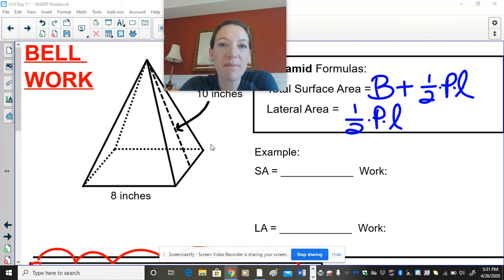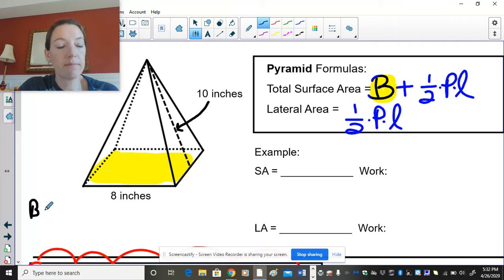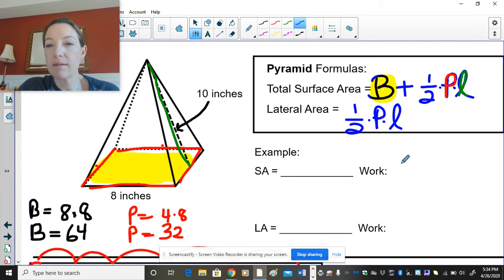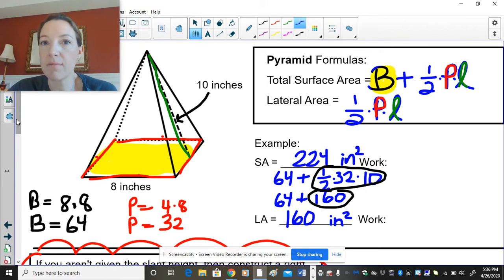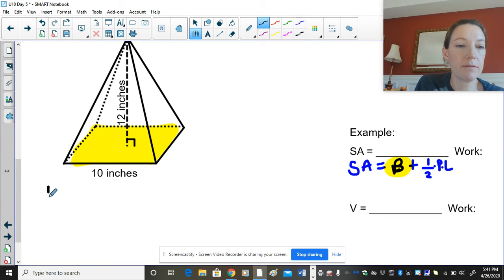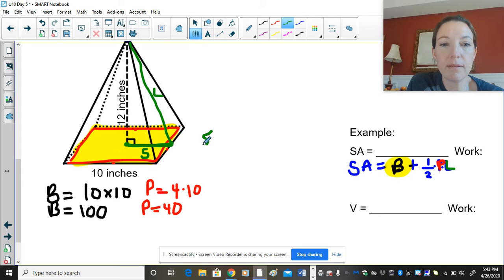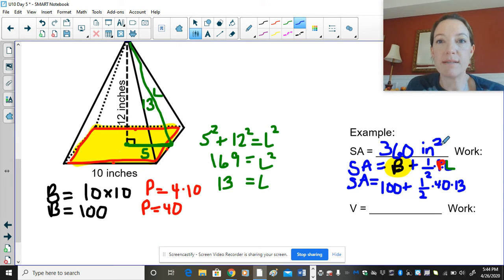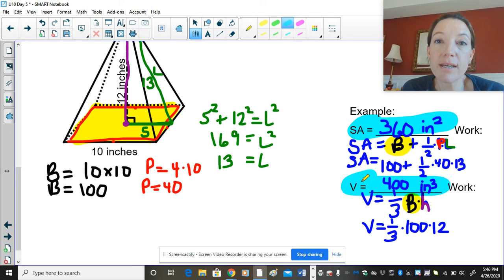Untitled: Apr 26, 2020 5:47 PM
Review of how to find surface area and volume of a pyramid.